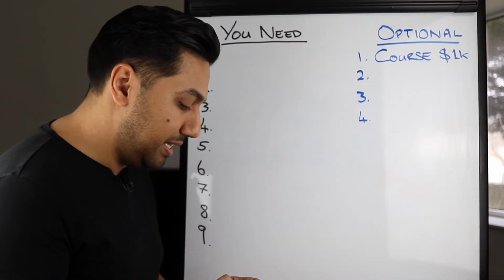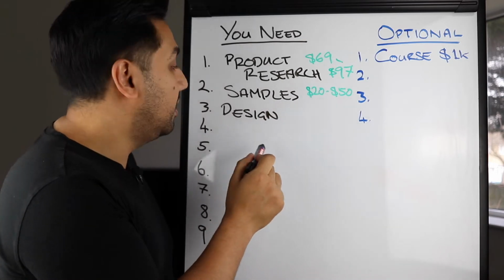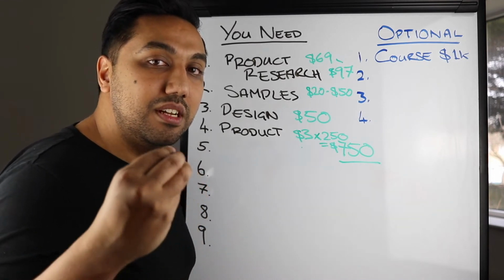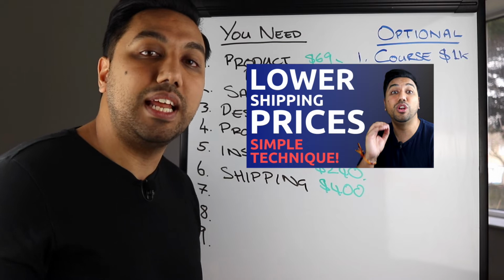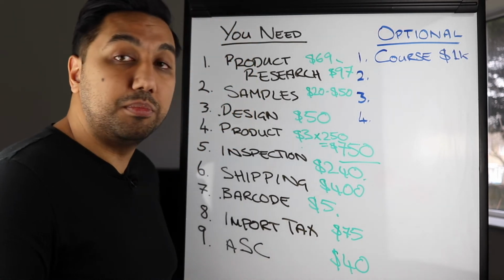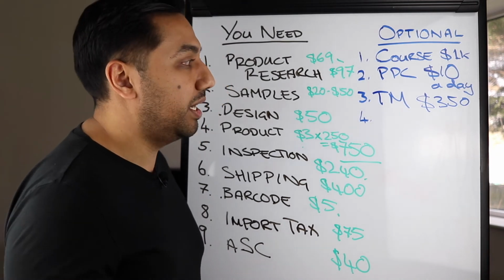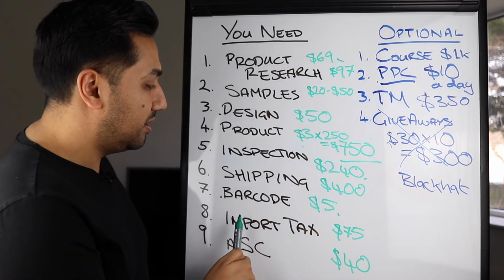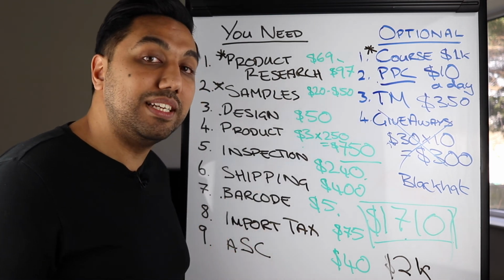What it ACTUALLY COSTS to Start Selling on Amazon FBA in 2020 | The Truth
So what does it actually cost to start selling on Amazon FBA in 2020?

Most people always forget at least one thing on the list. Here's the TRUTH!

Did you know you can even adjust some of these Amazon FBA costs to reduce what it costs to start selling on Amazon FBA in 2020?

Well in this video, I'm going to show you how you can reduce Amazon selling costs and show you what you forgot;
- Product Research?
- Samples?
- Design?
- Product?
- Inspection?
- Shipping?
- Barcode?

If any of these costs scare you... Good! That means you're about to step outside your comfort zone and really start making a change. Start here by learning what it actually costs to start selling on Amazon FBA in 2020.

BOOK RECOMMENDATIONS:
📙 Think and Grow Rich
📙 The 7 Habits Of Highly Effective People
📓 Classic Notebook for Amazon

Vik